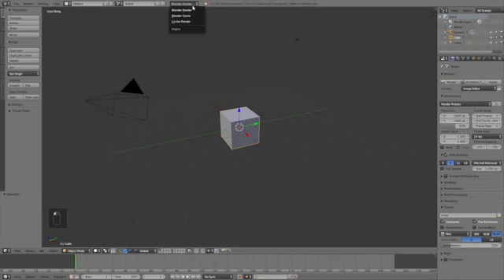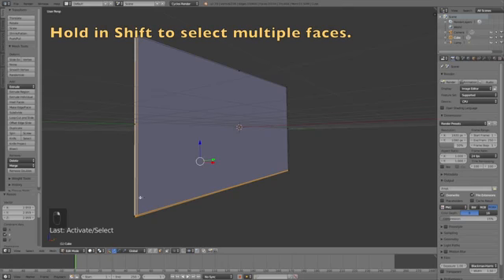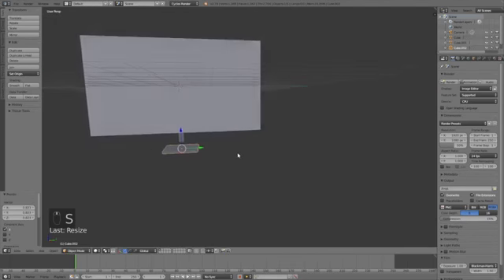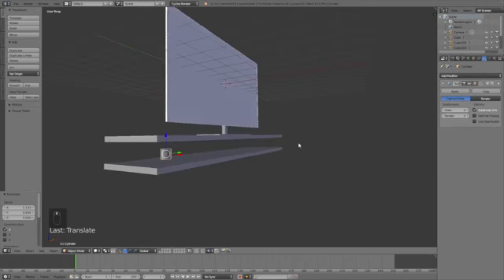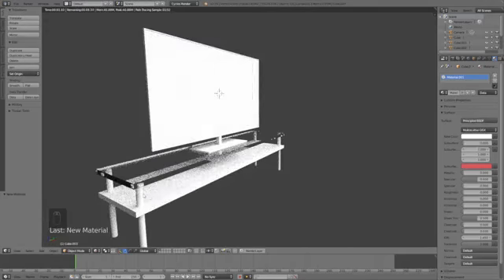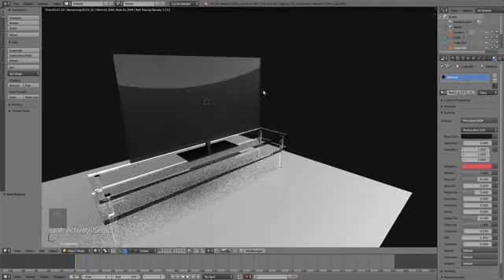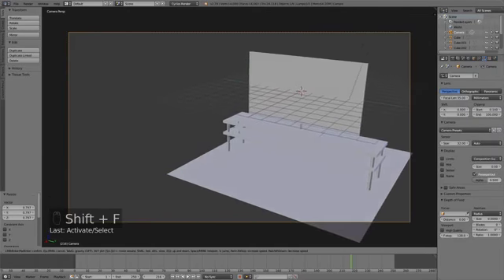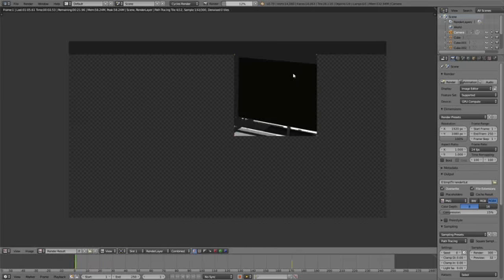TV SCREEN SHOWING AN ANIMATION BY OLAV3D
i want 1k subscribers to blow your minds with a hack i got from all these videos on how to get quality  3d human characters for animation without paying for anything or any stress... about 4 simple steps.  RTG to the WORLD !!!